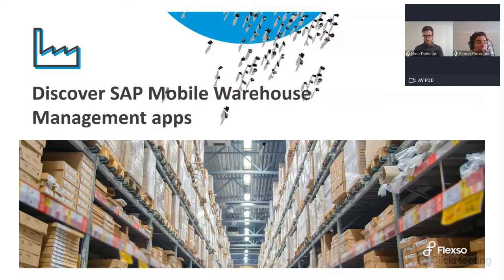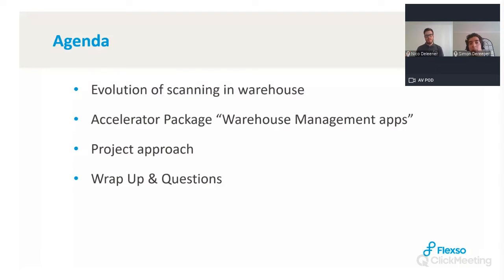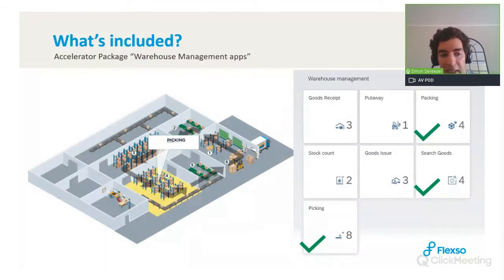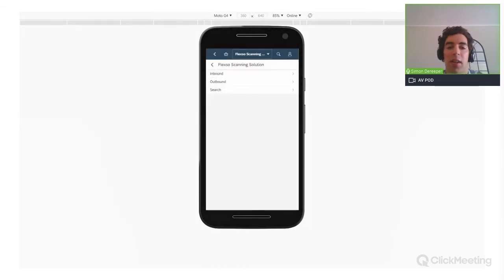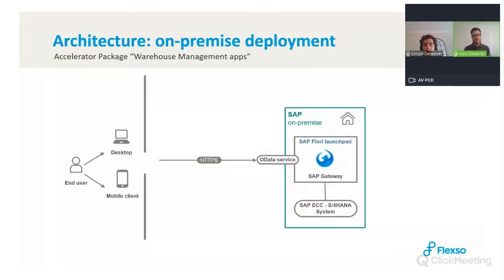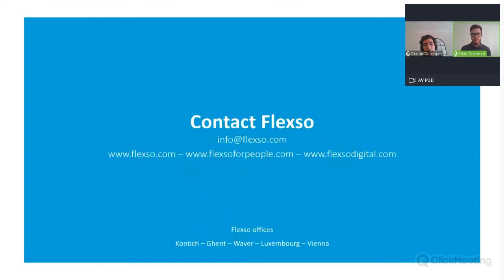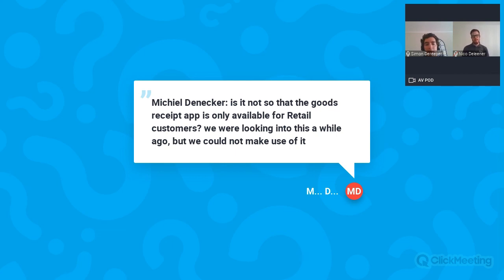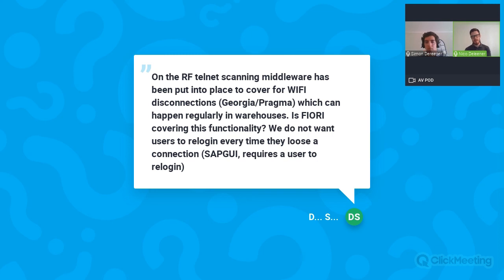Flexso Extension Series - Discover SAP Mobile Warehouse Management apps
Watch the recordings of our Flexso Extension Series, a series of webinars around extension solutions.

In search of better scanning solutions in your warehouse? Get started quickly and smoothly with our prepackaged accelerator. The advantage? The apps work for most hardware scanning solutions, and on SAP ECC, SAP S/4HANA, WM and EWM. See our apps in action!